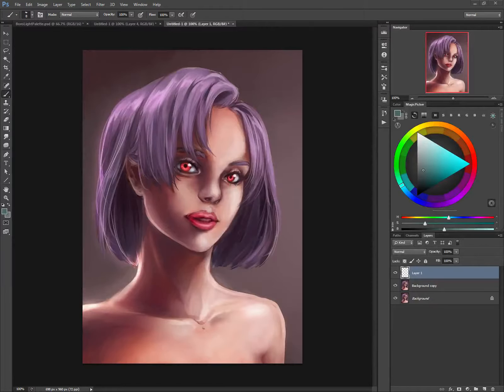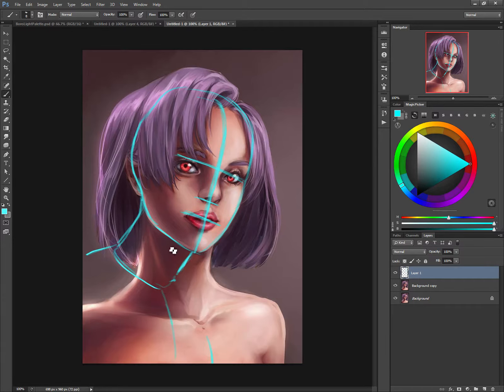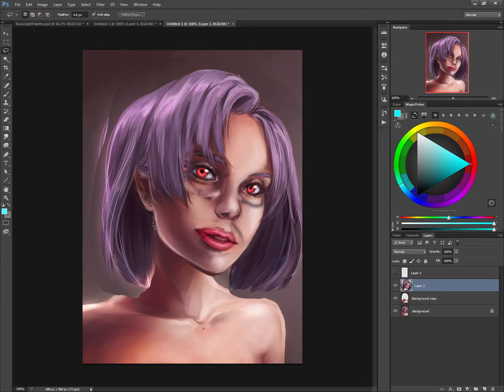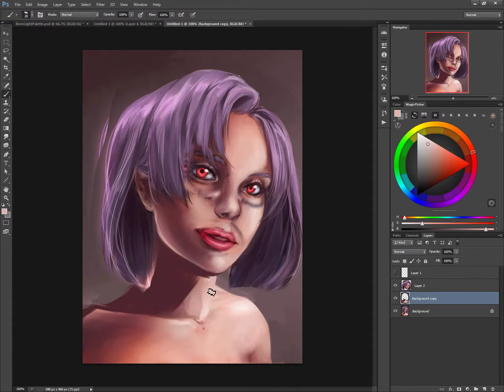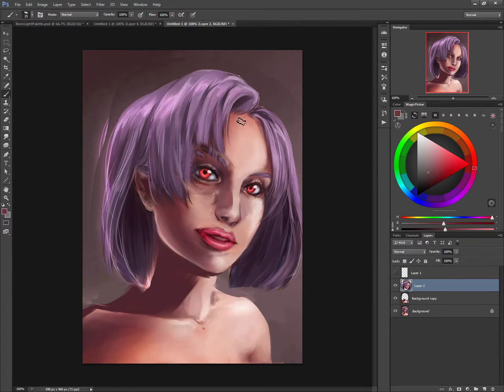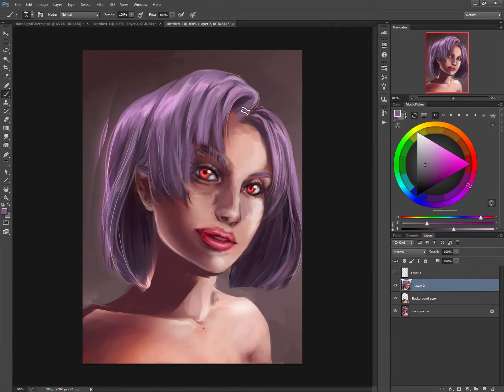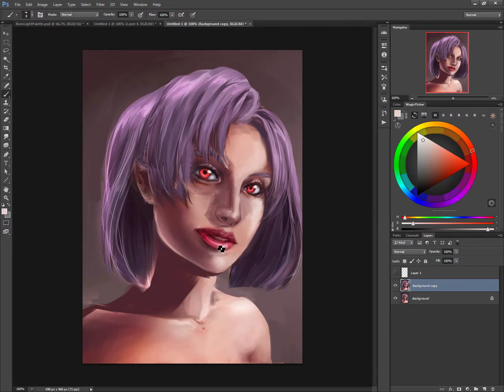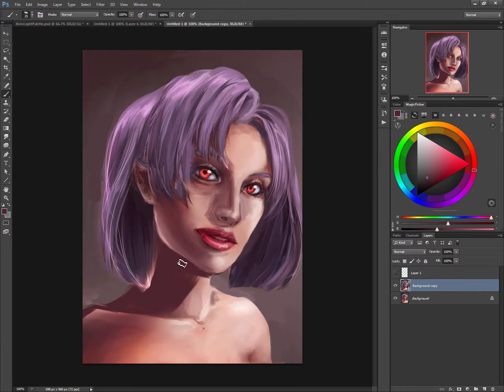Eqra Kazi‎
Facebooks Level up, art critique for Eqra Kazi‎